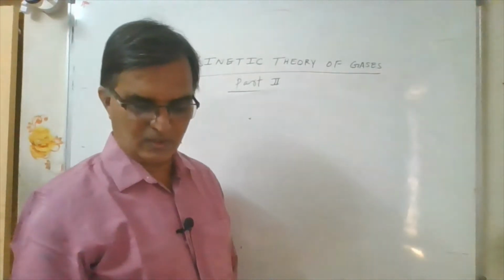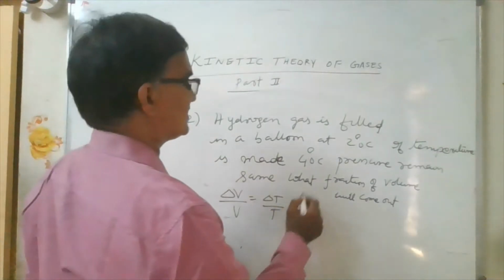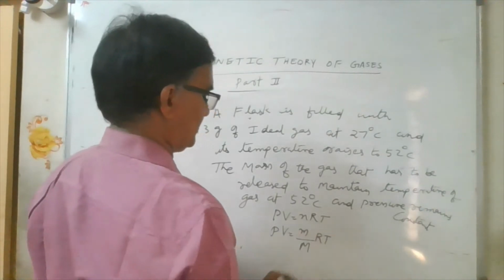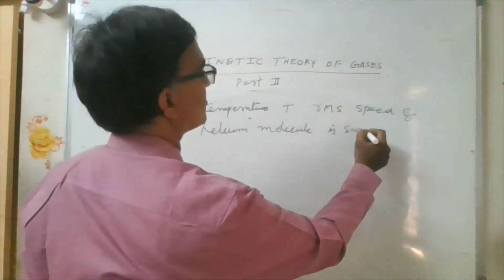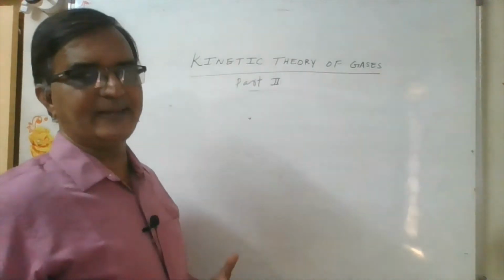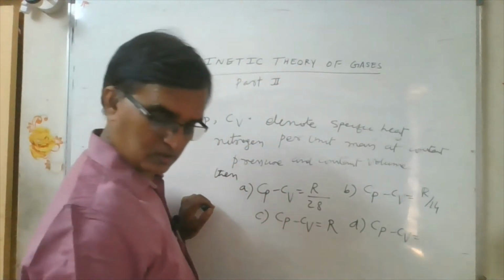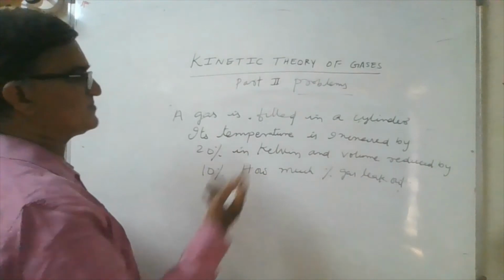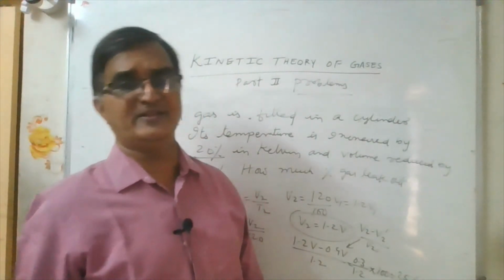KINETIC THEORY OF GASES PART 2 PROBLEMS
KINETIC THEORY OF GASES PART2 PROBLEMS